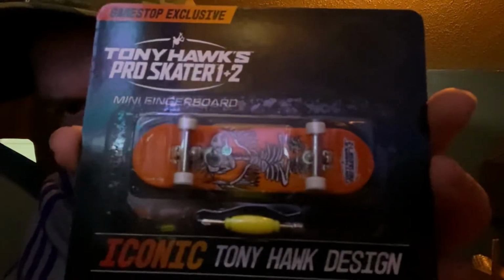Fingerboard stuff I got on eBay EP.1(tony hawk pro skater 1+2 fingerboard)